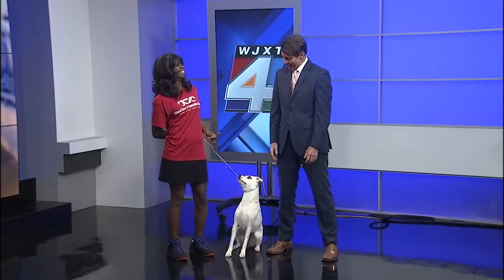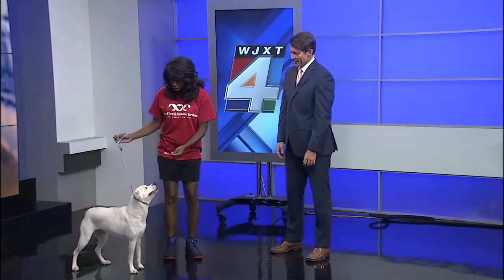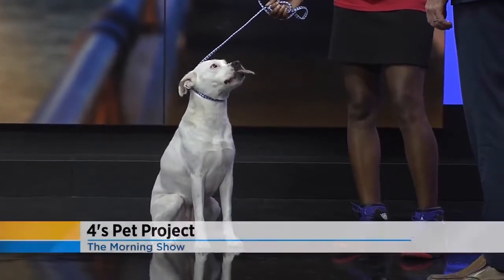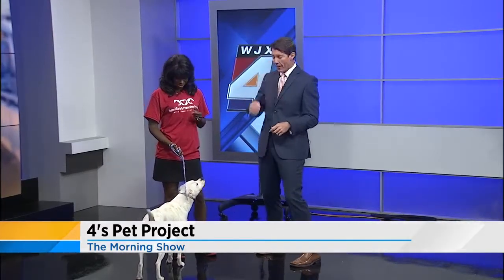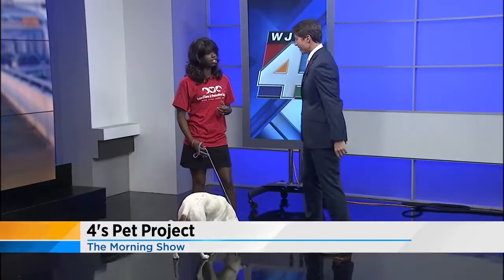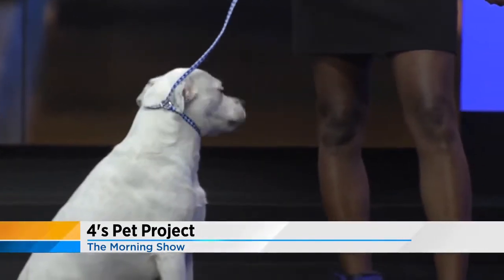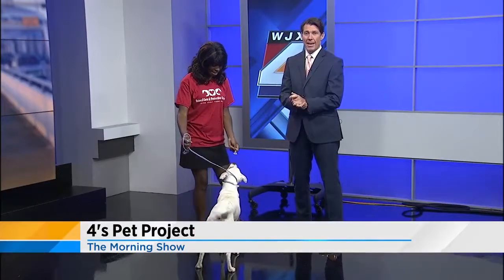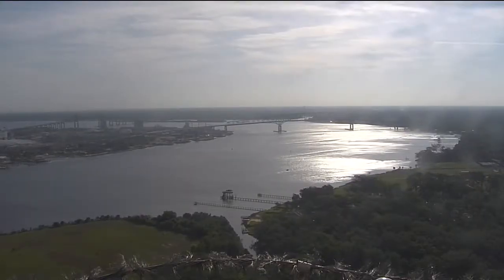4's Pet Project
Joy Bartley from Animal Care and Protective Services needs your help trying to find a loving home for this pup.